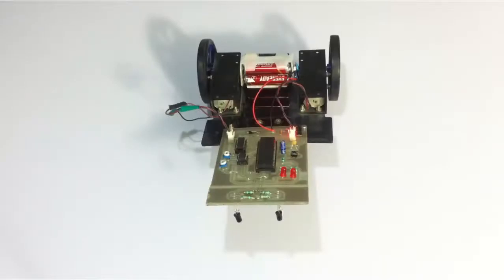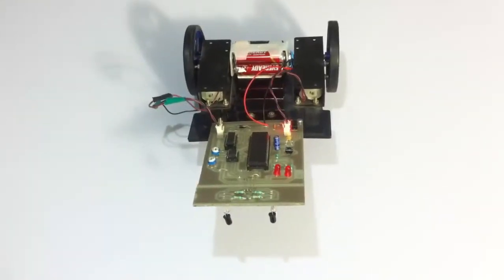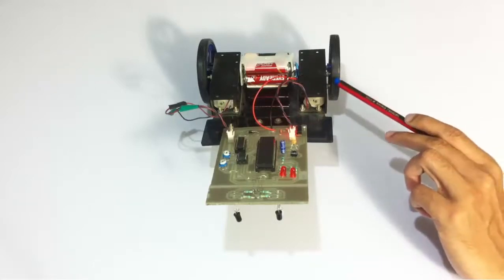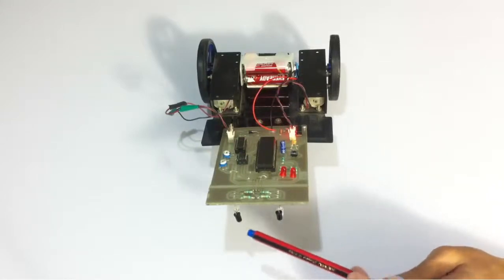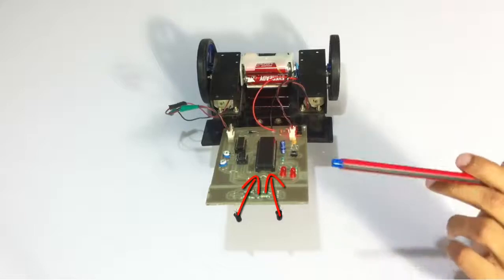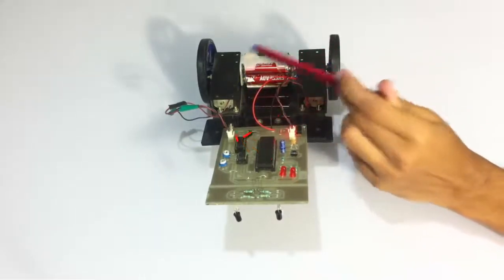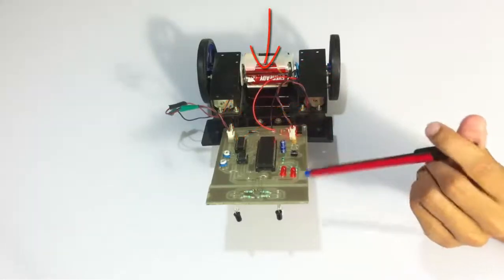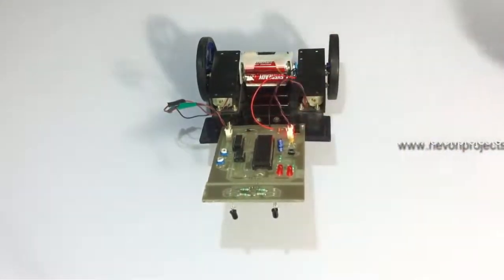Microcontroller Based Line Follower Robot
An automated lone follower robot that can be used to move along a path for various tasks without having the need to build physical tracks for it using microcontroller.